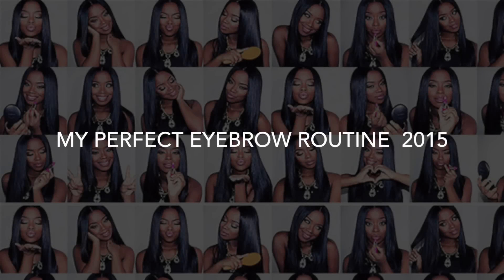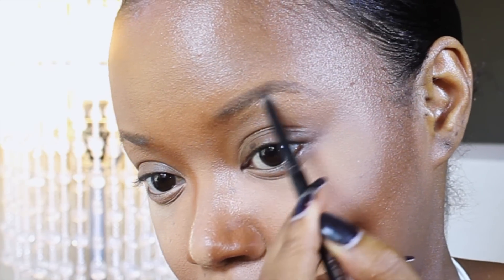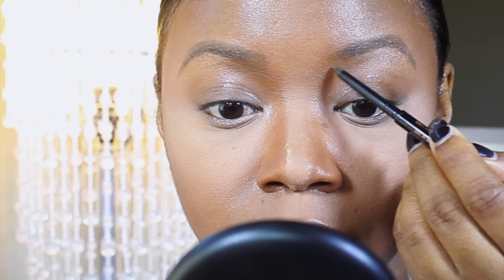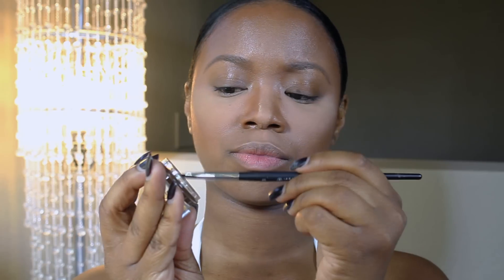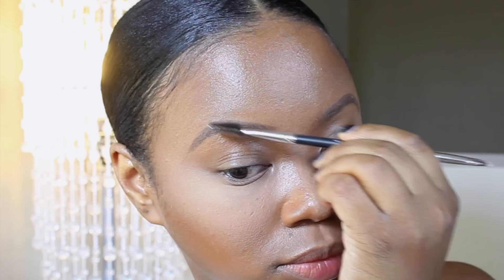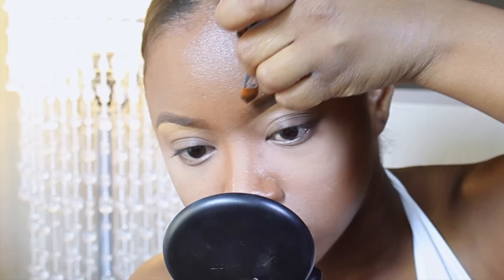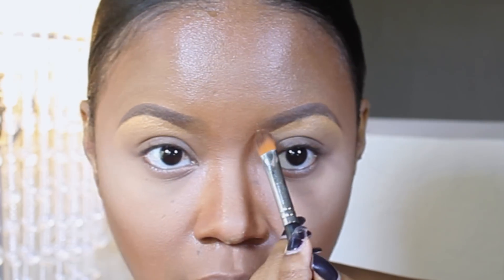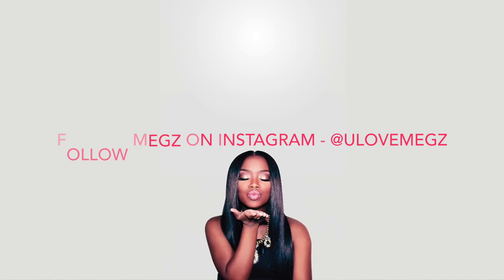My Perfect Eyebrow Routine 2015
Products Used

Anastasia Duo Brush #12
Anastasia Brow Wiz - Chocolate
Anastasia Dip Brow Pomade - Chocolate